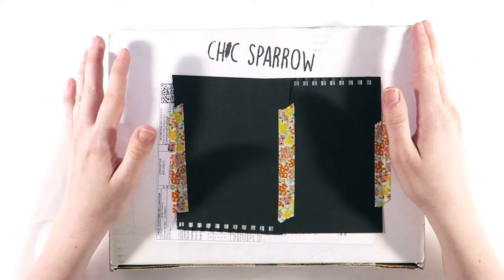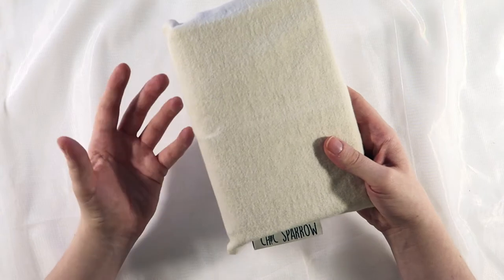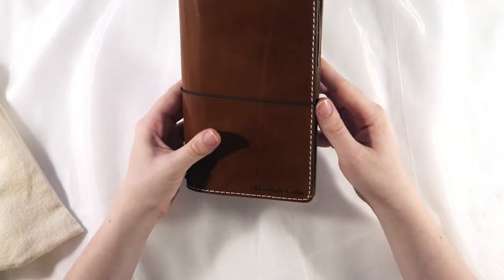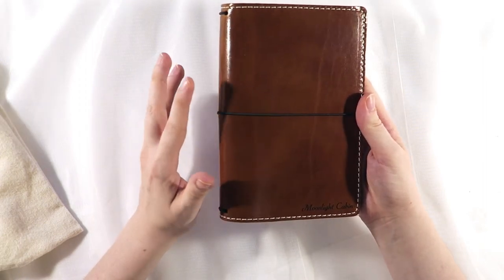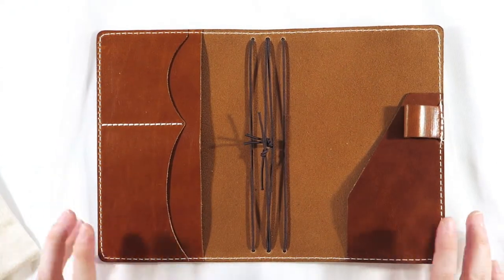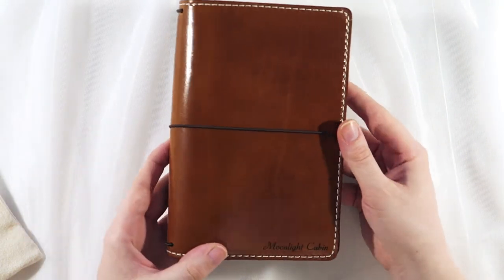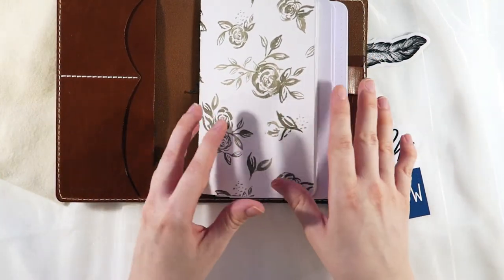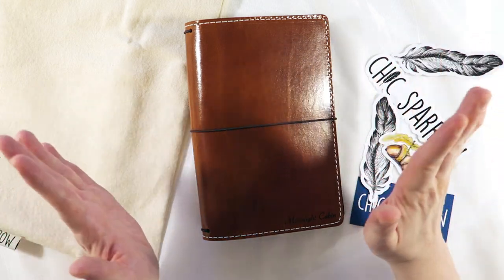Chic Sparrow Haul / Unboxing | Mr Darcy Deluxe Toffee B6 Slim Travelers Notebook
Join me for this unboxing of my very first Chic Sparrow haul!

Would you like to support my love for coffee? Then click here!

Products mentioned:

Chic Sparrow Mr Darcy Deluxe Toffee B6 Slim Traveler's Notebook
Chic Sparrow B6 Slim Vinyl Dashboard Covers
Chic Sparrow Die Cut Stickers